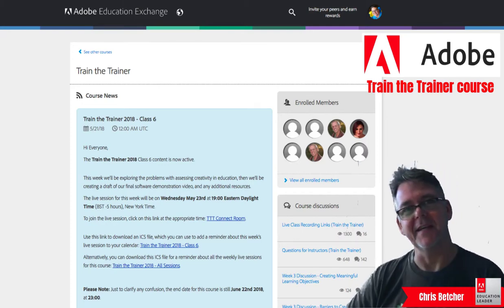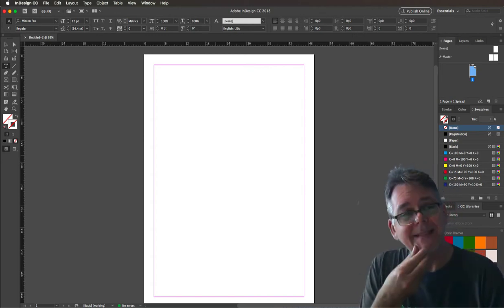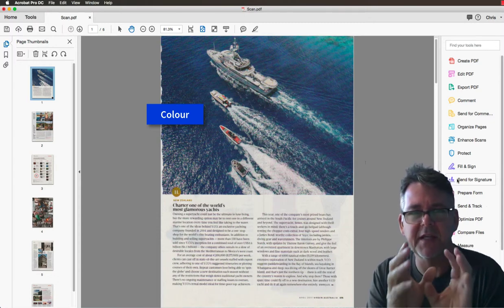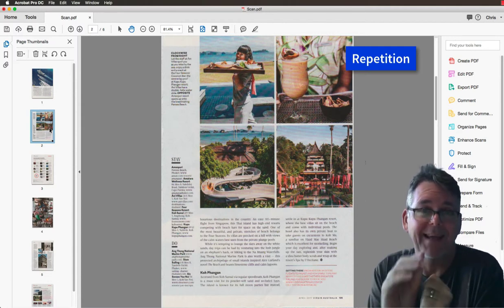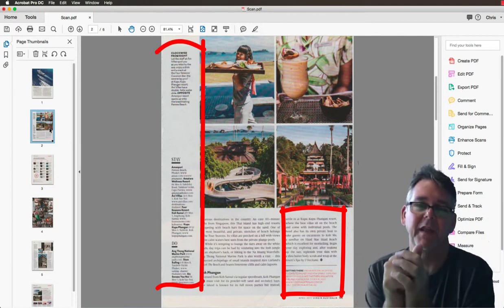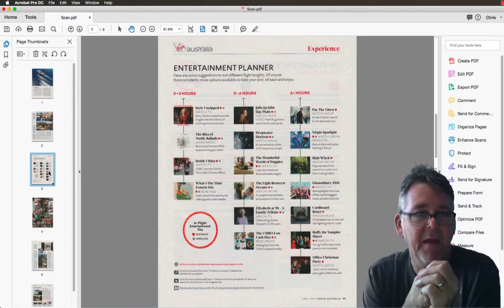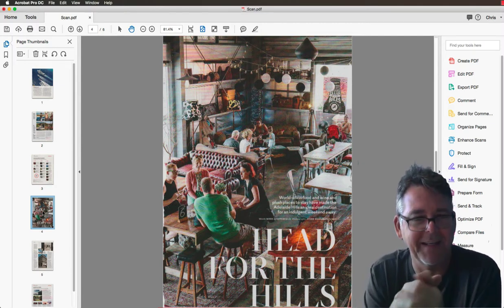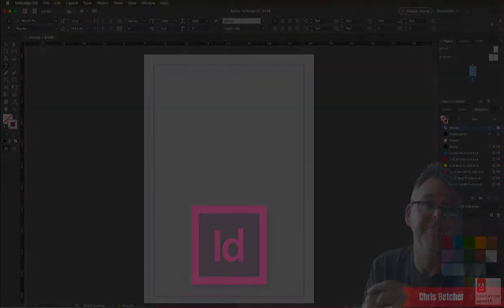Week 6 - Lesson Draft - Adobe Train the Trainer Course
This is my week 6 submission for the Adobe Train the Trainer course